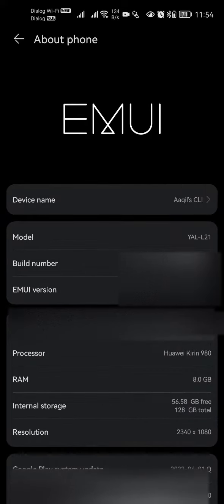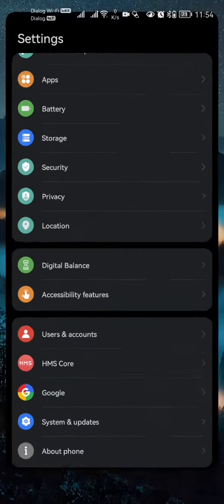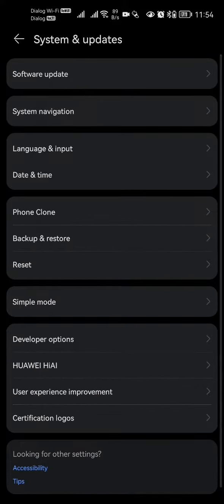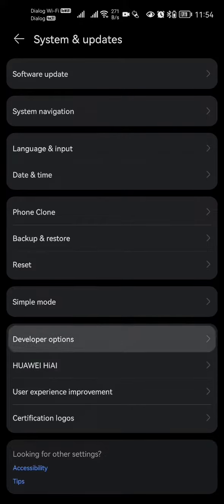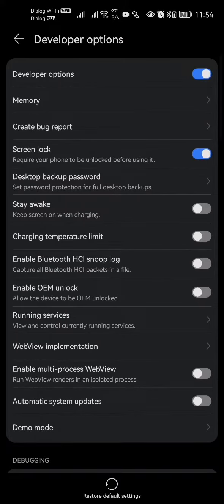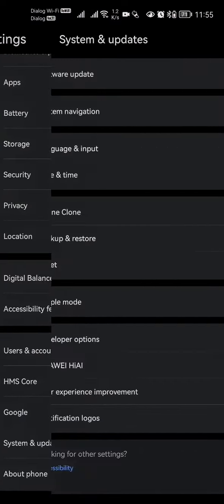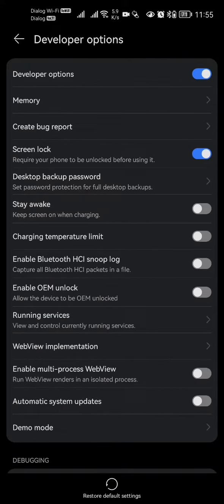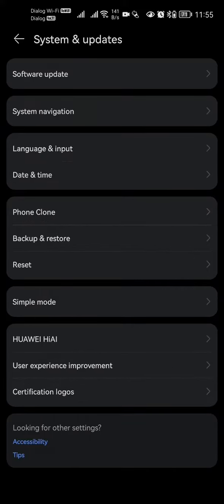How to enable, disable developer mode on your Huawei nova 5T android mobile